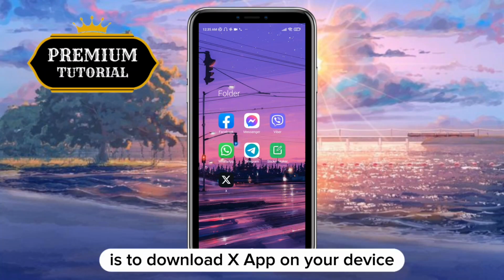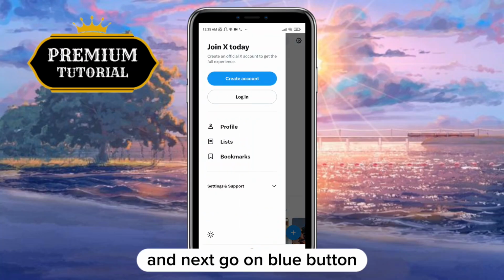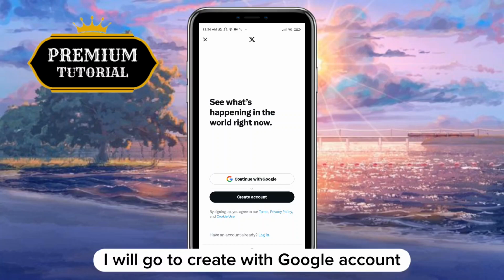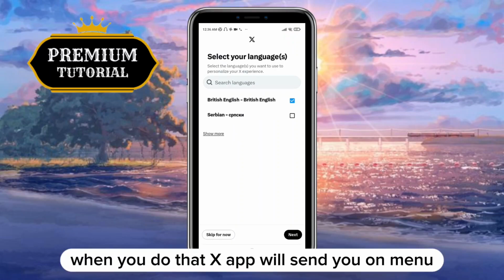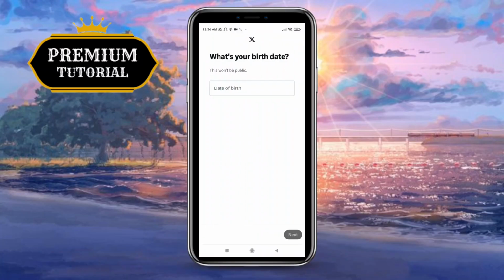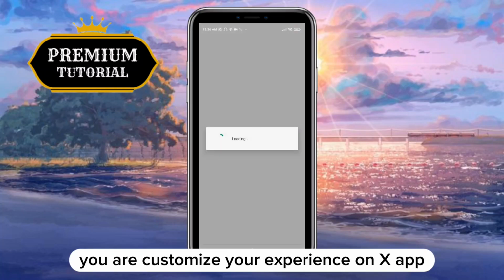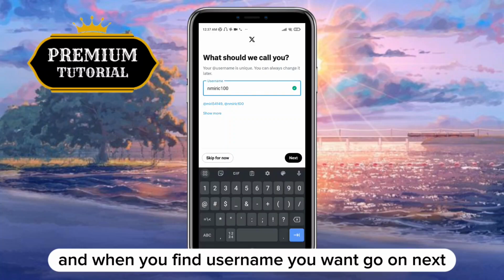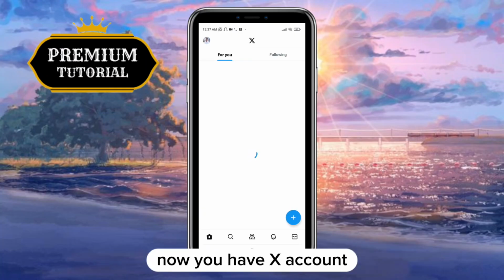How to Create X or Twitter Account [2025] (FULL GUIDE)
Welcome to our comprehensive tutorial on creating an X or Twitter account! Whether you're new to social media or just looking to expand your online presence, this step-by-step guide will walk you through the entire process.